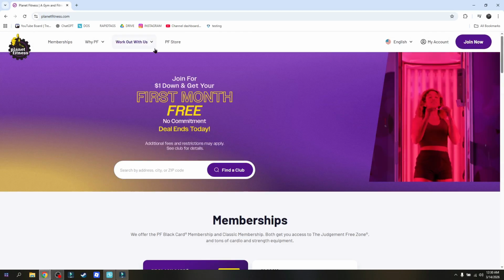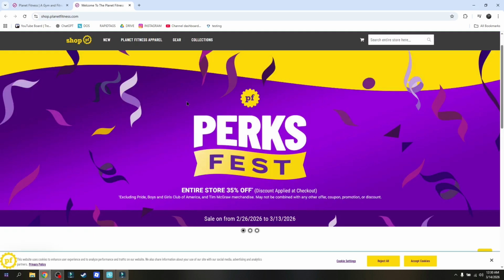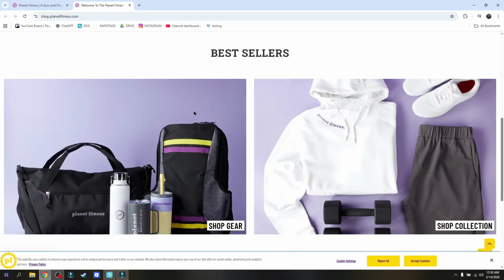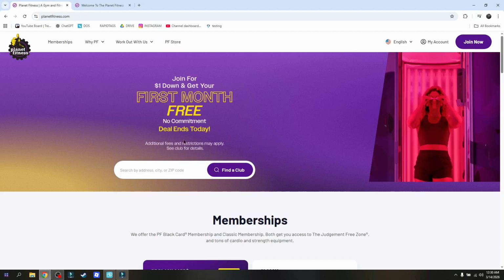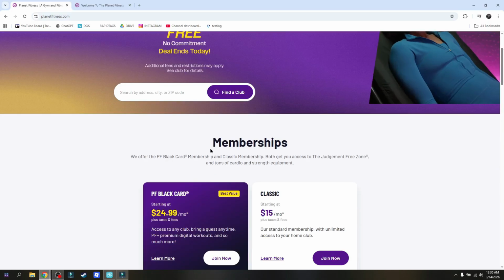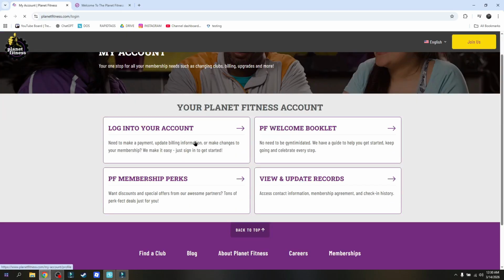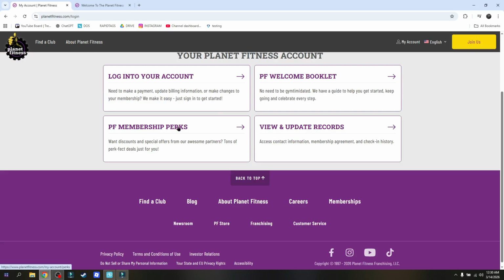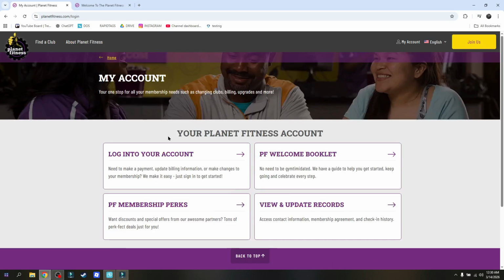HOW TO CHANGE CLUB ON PLANET FITNESS APP IN 2026 (UPDATED)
In this video, I am going to show you how to change club on Planet Fitness app 2026 full guide. Learn step by step how to switch your Planet Fitness location, update your membership settings, and manage your account easily. This tutorial also covers Planet Fitness app tips, club selection options, and how to keep your membership active while changing gyms.